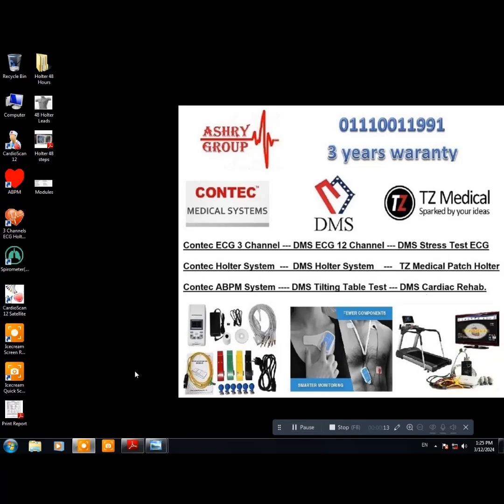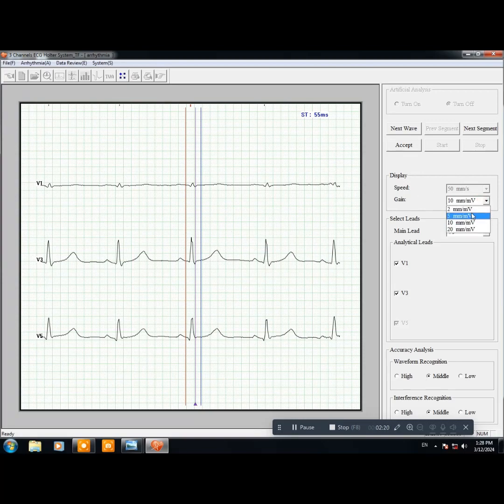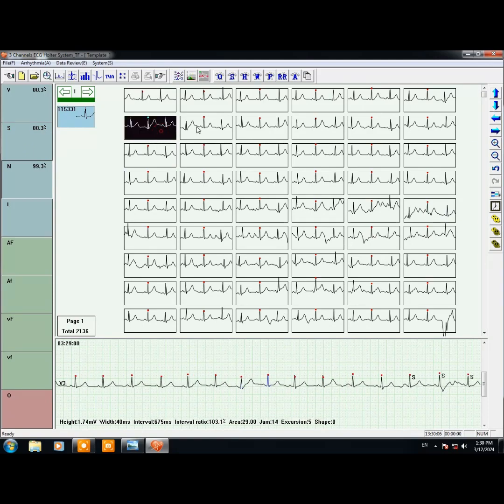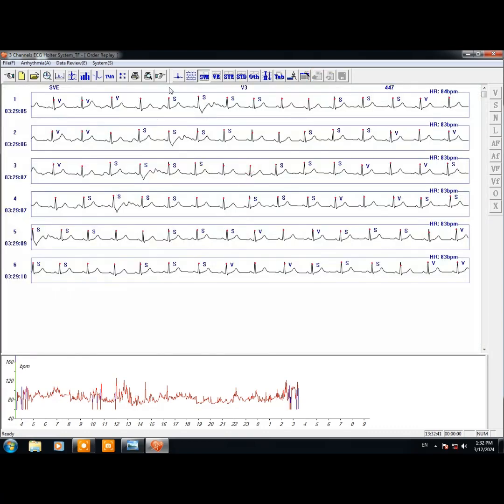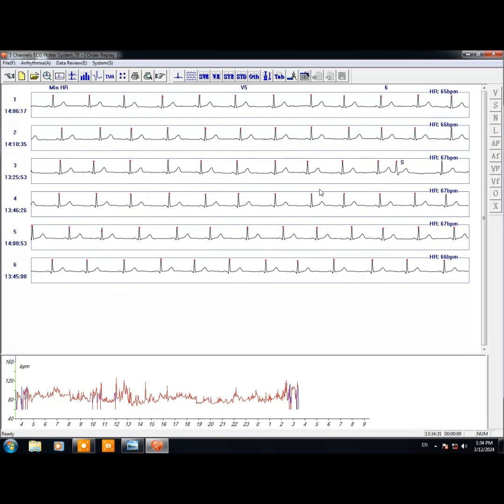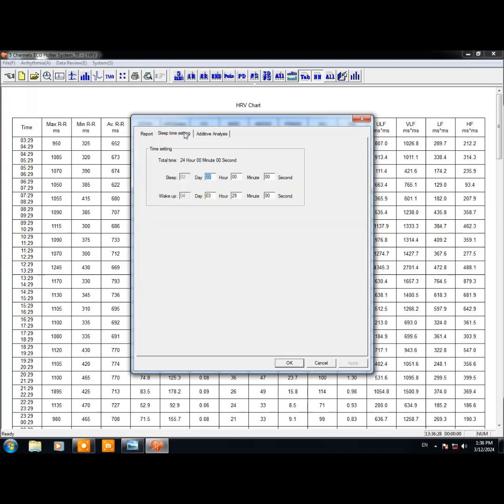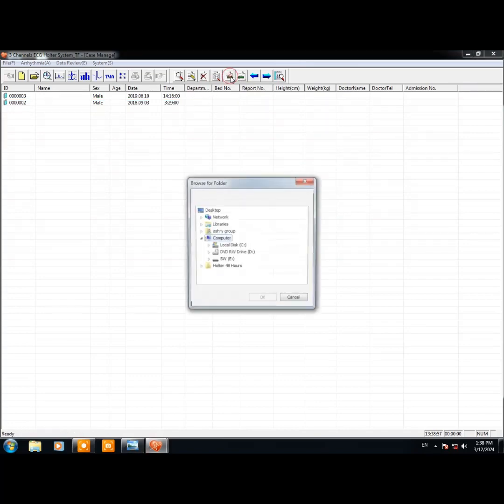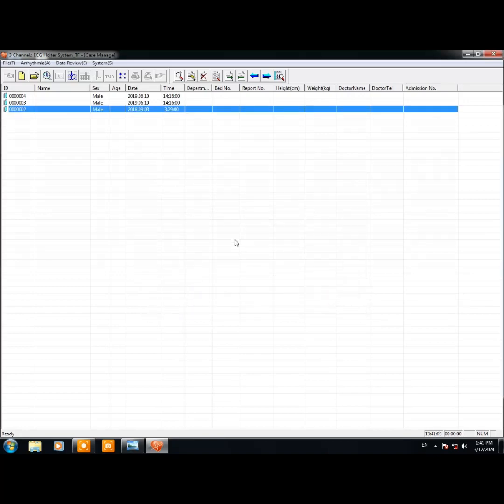Analysis For HOLTER 48 Hours Software In English By Eng. Mohamed El Ashry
Deep Step By Step Analysis For HOLTER 48 Hours Software In English By Eng. Mohamed El Ashry